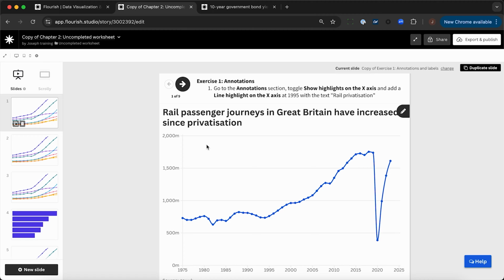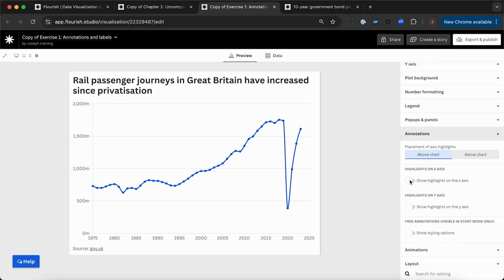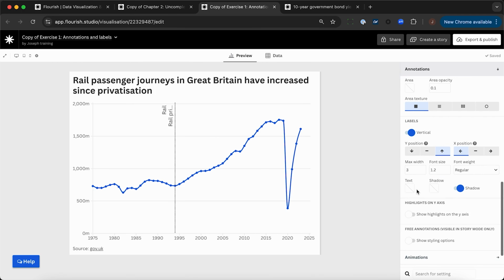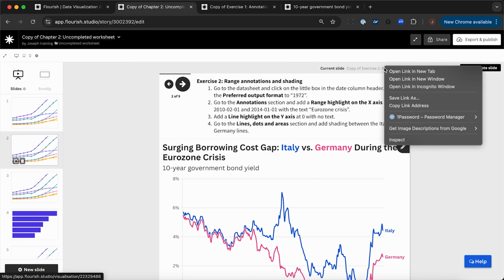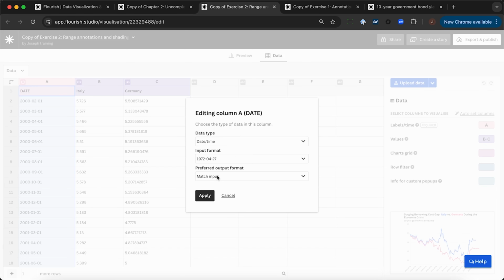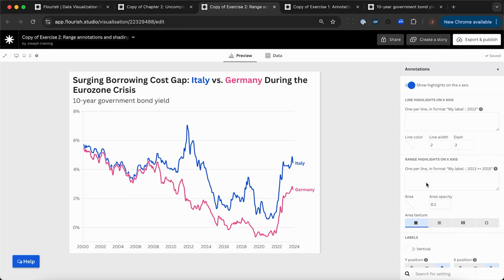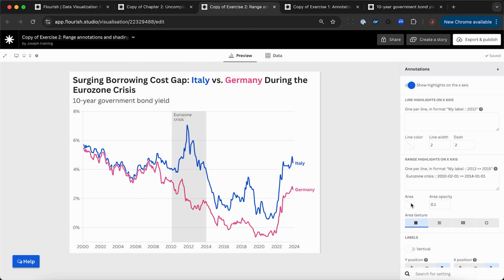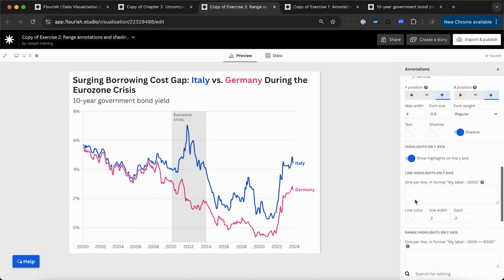How to add annotations in Flourish | Ep 3 - follow along course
Welcome to the Flourish beginner course — a step-by-step introduction to building beautiful, interactive data visualizations, no coding required.
In this video you will learn how to add annotations to a chart in Flourish.

👉 If you’d like to read more about axis annotations, we have a help doc on the topic